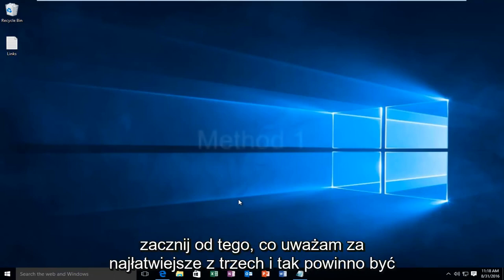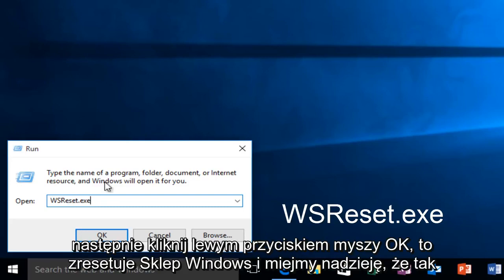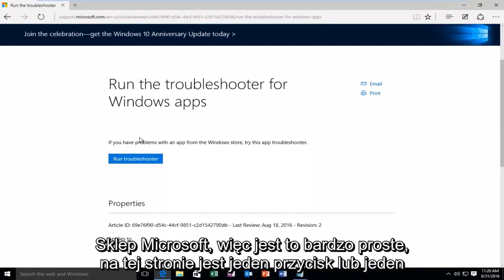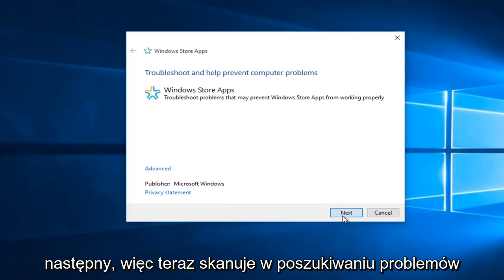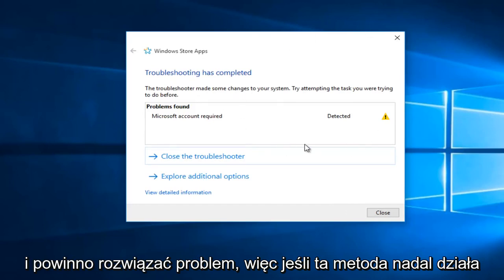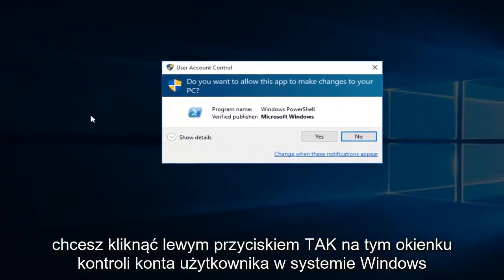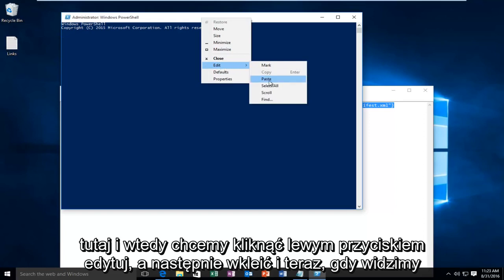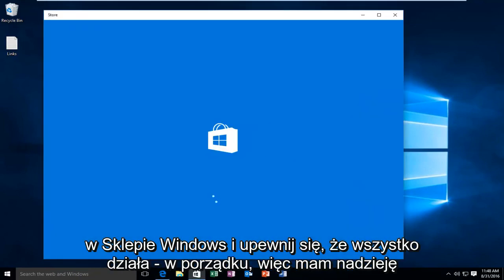Napraw Microsoft Store nie otwierający się w systemie Windows 10 - zbadano trzy szybkie rozwiązania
Jak naprawić brak otwierania sklepu Windows Windows 10. Sklep Windows App Store nie otwiera się, nie ładuje się lub nie działa, zostaną omówione w tym samouczku.

Metoda druga: Aktualizacja - Wpisz wsreset w menu Start i wybierz Enter na klawiaturze

Możesz lub nie być zwykłym użytkownikiem nowoczesnych aplikacji, które są dostępne w Sklepie Windows w systemie Windows 10 / 8.1, ale czasami możesz chcieć sprawdzić dobre aplikacje dostępne w Sklepie. Co się stanie, jeśli okaże się, że Windows App Store nie otwiera się, nie ładuje ani nie działa, a to bez końca sprawia, że ​​czekasz z animacją ładowania? Cóż, istnieje kilka prostych rozwiązań, które chcesz spróbować rozwiązać ten problem.